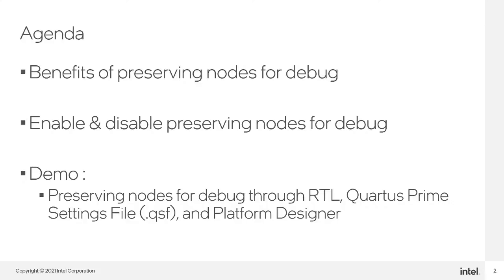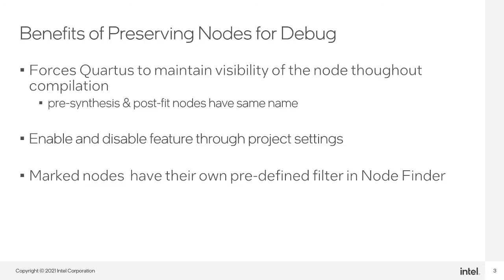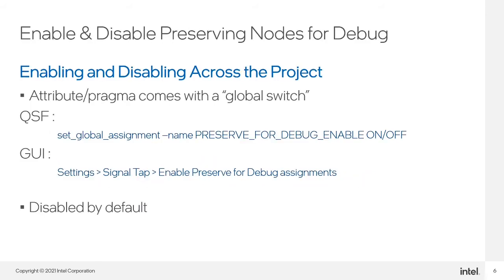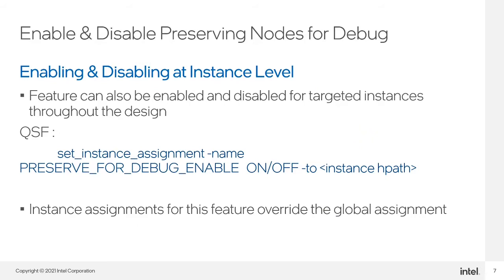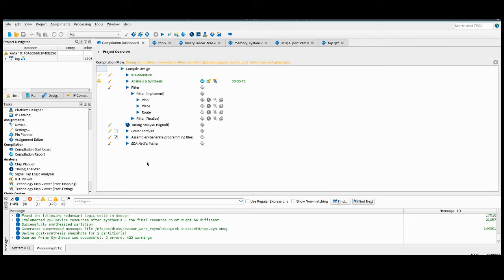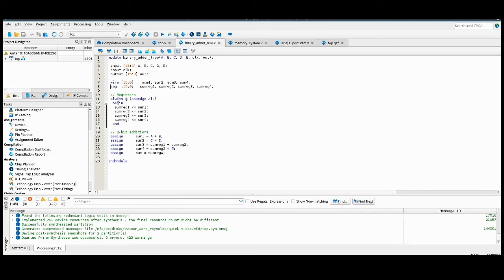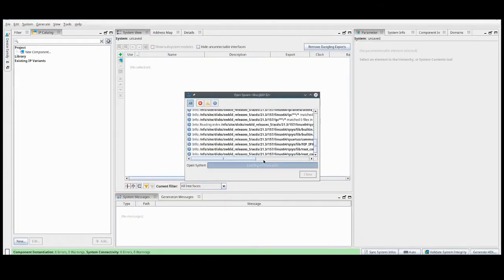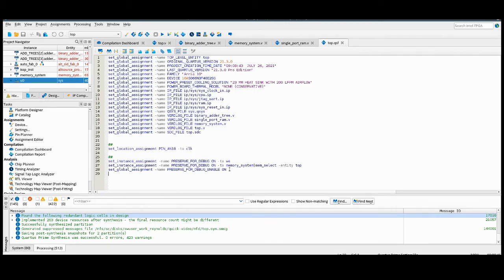Preserving Nodes for Debug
In this quick video, we will learn how users can mark nodes to be preserved in Intel® Quartus® Prime software compiles. This feature is a powerful debugging tool and will make the debug process easier for Intel Quartus Prime software users.